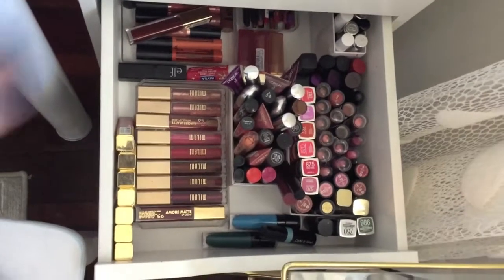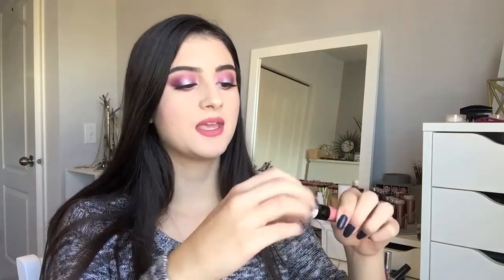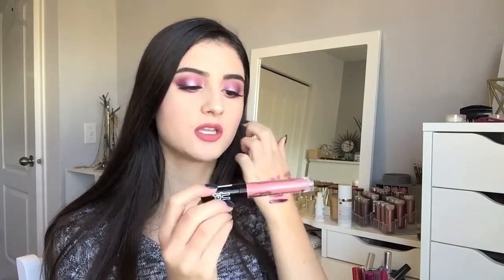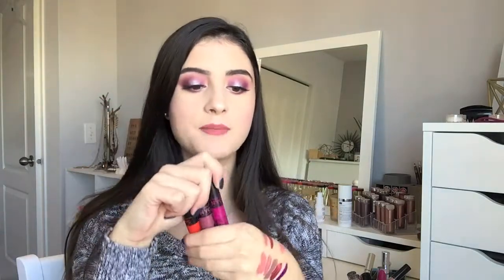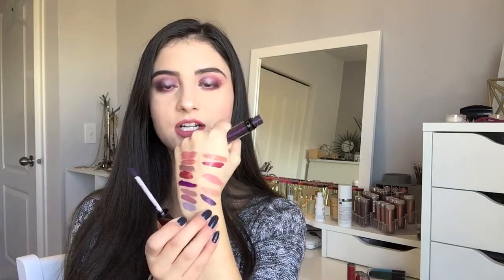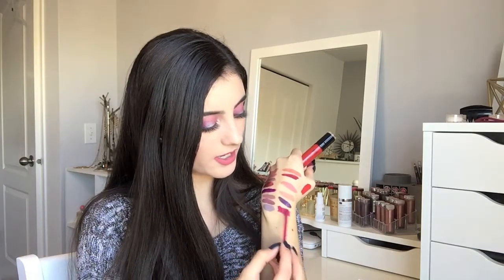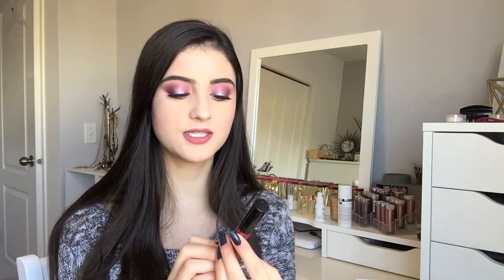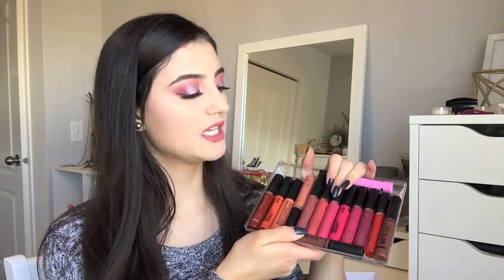My Makeup Stash - Liquid Lipstick Collection | Lavinia Rusanda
Hey guys! Today I will be sharing with you another makeup stash video on my liquid lipstick collection! Enjoy!

Products mentioned:
Revlon ultra HD matte lipcolor shade seduction
Revlon Ultra HD matte lipcolor shade addiction
Loreal Infallible lippaint shade spicy blush
Loreal Infallible lippaint shade nude star
Loreal Infallible lippaint shade taupeless
Loreal Infallible lippaint shade sultry sangria
Loreal Infallible lippaint shade Violet twist
Essence XXXL longlasting matte lipgloss
Nyc smooch proof liquid lipstains
Colourpop ultra matte liquid lipstick shade trap
Colourpop ultra matte liquid lipstick shade lumiere 2
Colourpop ultra satin liquid lipstick shade marshmallow
Nyx lingerie liquid lipstick shade satin ribbon
Ofra longlasting liquid lipstick shade Napa valley
 Wet n wild catsuit liquid lipstick shade how fleek is your love
Wet n wild catsuit liquid lipstick shade too tulip to quit
Wet n wild catsuit liquid lipstick shade Nudie patootie
Wet n wild catsuit liquid lipstick shade rebel rose
Wet n wild catsuit fantasy makers liquid lipstick shade emerald city
Wet n wild catsuit fantasy makers liquid lipstick shade boo blue
Tattoo junkee long lasting liquid lipstick shade pucker up
Mariposa matte longlasting lipglosses
Milani metallic amore matte liquid lipstick shade chromatic addict
Milani metallic amore matte liquid lipstick shade prismatic touch
Milani metallic amore matte liquid lipstick shade over dramatic
Milani metallic amore matte liquid lipstick shade cinematic kiss
Milani metallic amore matte liquid lipstick shade mattely in love
Milani metallic amore matte liquid lipstick shade making me matte
Milani metallic amore matte liquid lipstick shade pretty problematic
Milani metallic amore matte liquid lipstick shade the ultimate